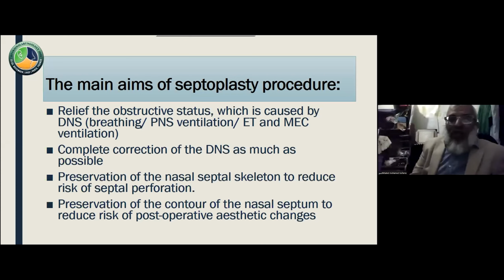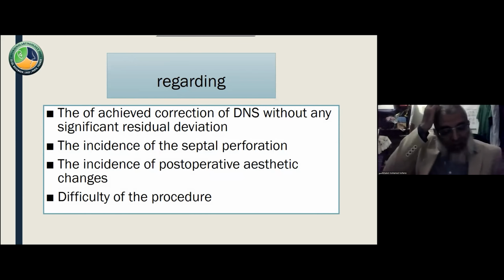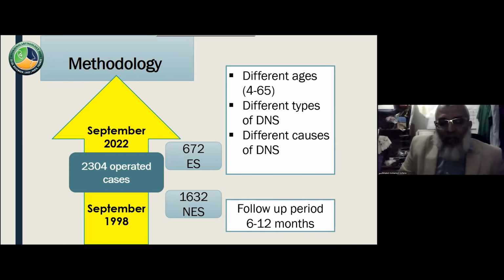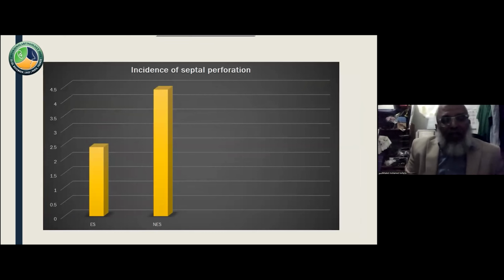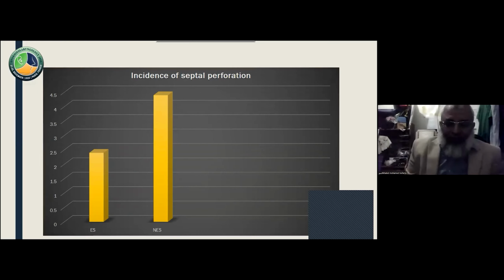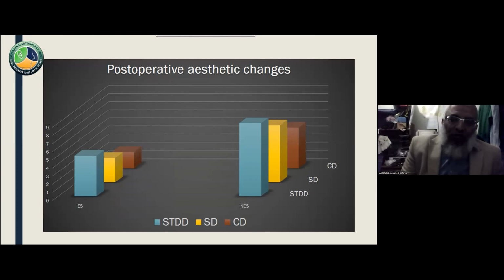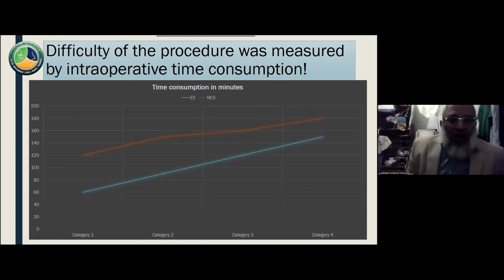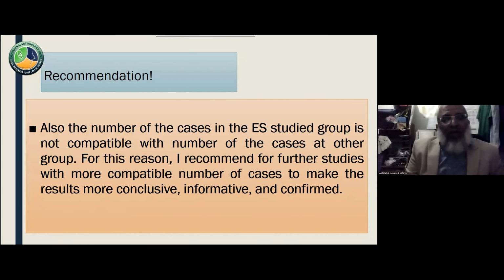Endoscopic septoplasty versus non-endoscopic septoplasty | Otorhinoalryngology 2022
Presentation Title: Endoscopic septoplasty versus non-endoscopic septoplasty
Speaker Name: Khaled Mohamed Bofares

Scientex Conferences successfully hosted the “2nd International Webinar on Otorhinoalryngology” on November 25-26, 2022 as per the time zone (GMT+1) and it was a great success where eminent keynote speakers from various universities addressed the gathering.

With the grand success of Otorhinolaryngology 2022, we are glad to announce our next upcoming conference “3rd International Webinar on Otorhinolaryngology” which has been scheduled during December 04-05, 2023 at GMT+4 time zone.

About Webinar | otorhinolaryngology conferences | ENT conferences
Happy to welcome all the otorhinolarygologist to participate in virtual conference scheduled from December 04-05, 2023 at GMT+4 time zone.